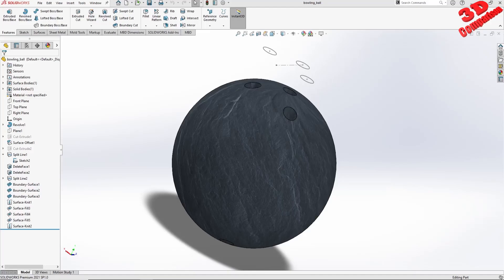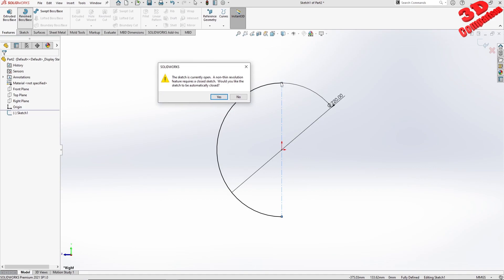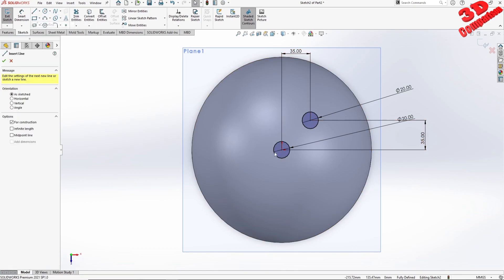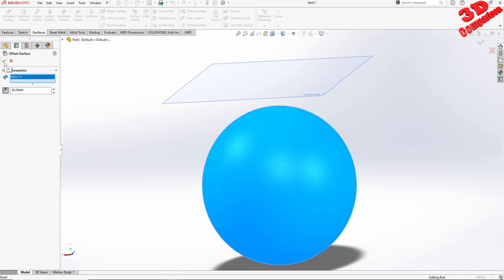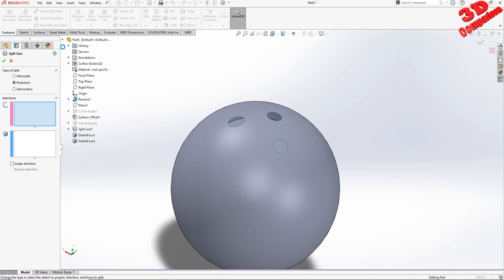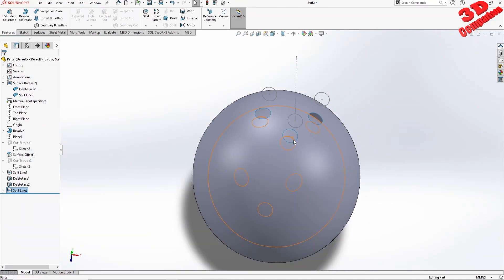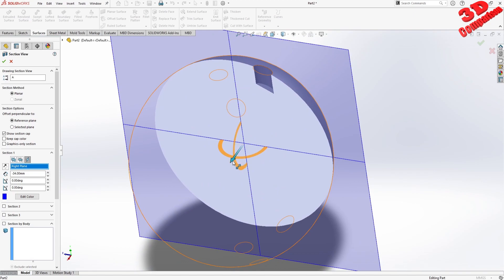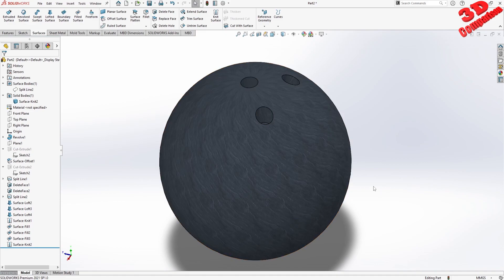SolidWorks - Create a bowling ball (some comparisons to CATIA V5)